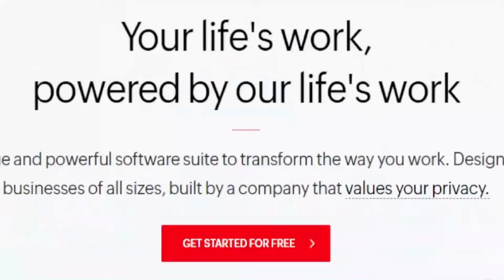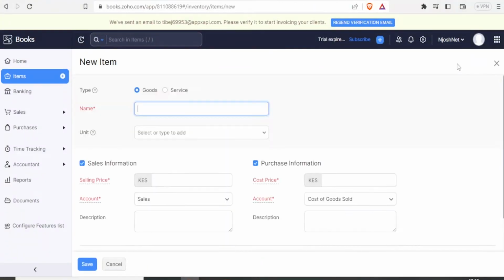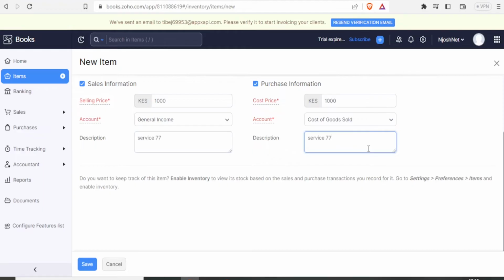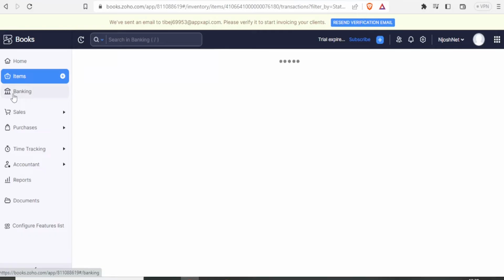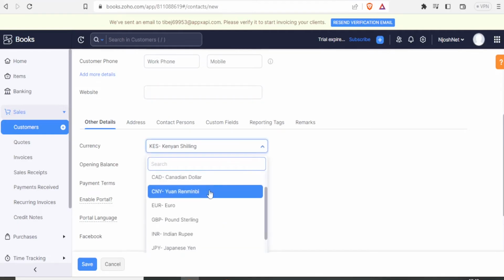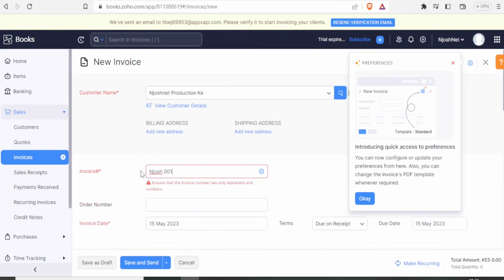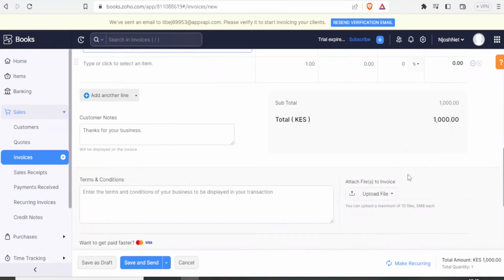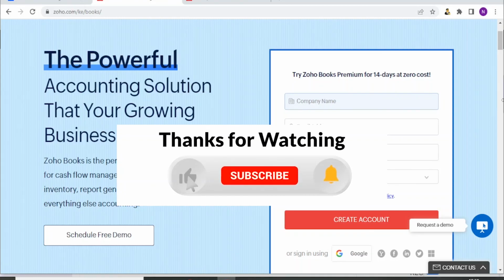Zoho Books Tutorial 2023: Step-by-Step Guide for Efficient Accounting & Bookkeeping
Welcome to our comprehensive Zoho Books tutorial for 2023! In this in-depth guide, we will walk you through the step-by-step process of using Zoho Books, the leading accounting software, to streamline your financial management and boost your bookkeeping efficiency.

Whether you are a small business owner, freelancer, or aspiring bookkeeper, this tutorial is designed to provide you with a thorough understanding of Zoho Books' essential features and functionalities.